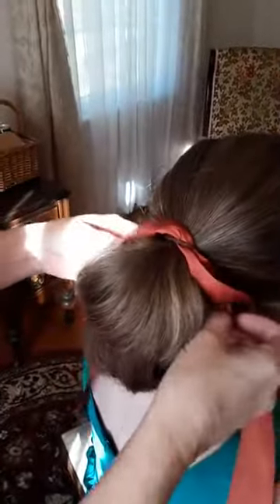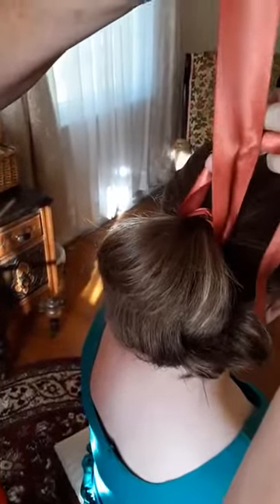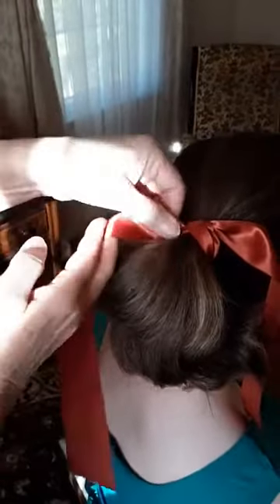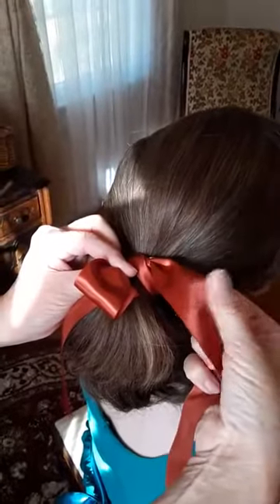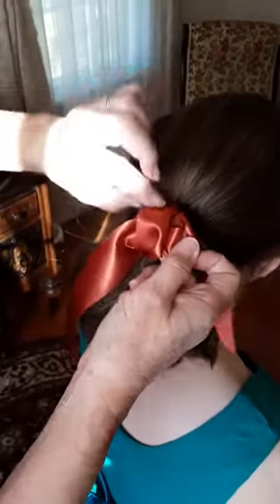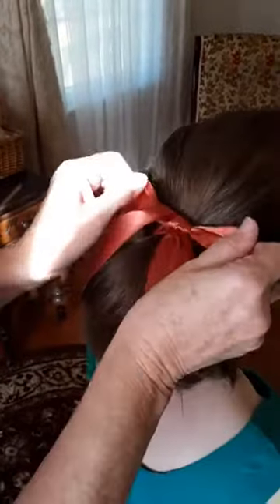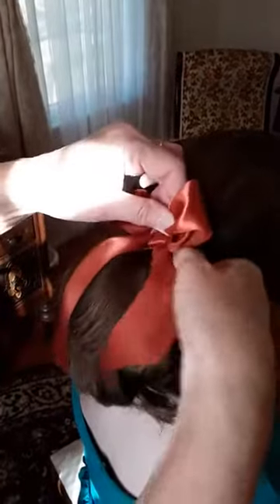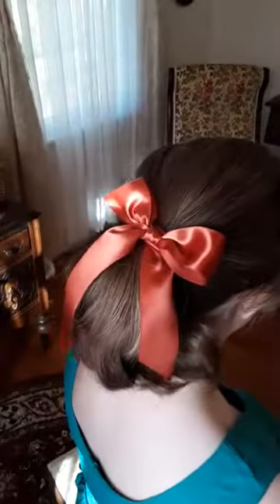B&B Life: Tying a Classic Bow - Part 3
Tying a classic bow in an invaluable skill. For years, I have been asked to retie bows for wedding participants. From bridesmaids dresses to flowergirls, the bows need to have a classic look, especially for photos. Use the same bows for wreaths, packages and more.

Enjoy this video (3 of 3) showing how you can tie a classic bow, too! Using the first video of the series, you can learn how to make an anchor point for the bow to put on hairclips, fascinators, etc. Please post photos of your success. We want to see!

Graciously,
Alice